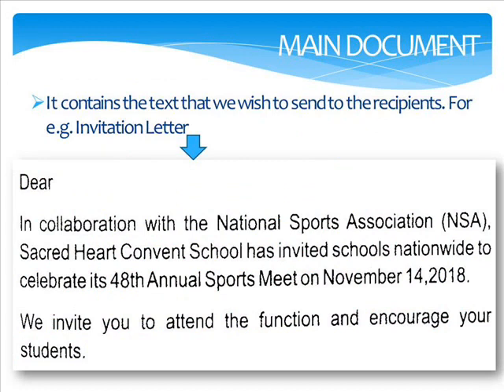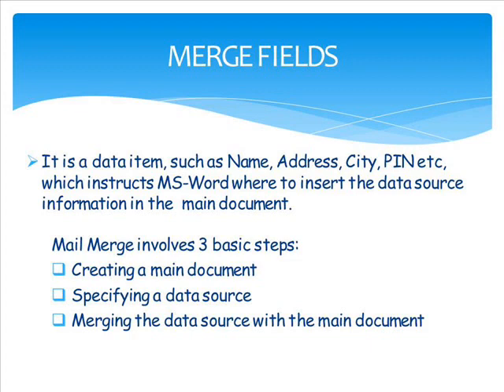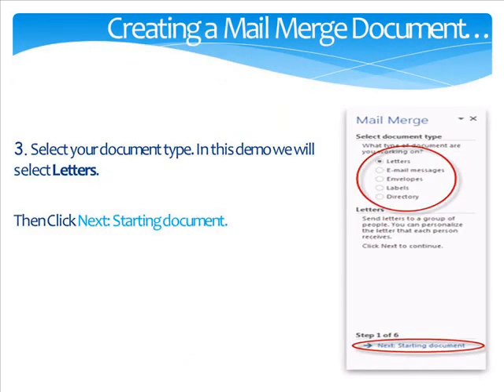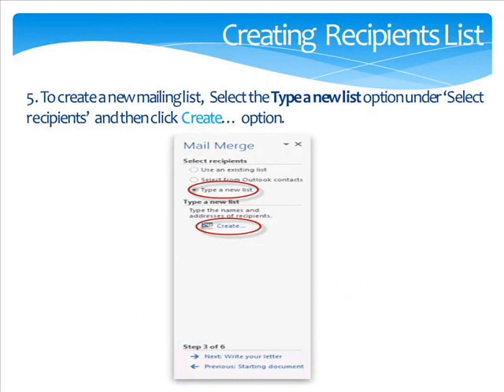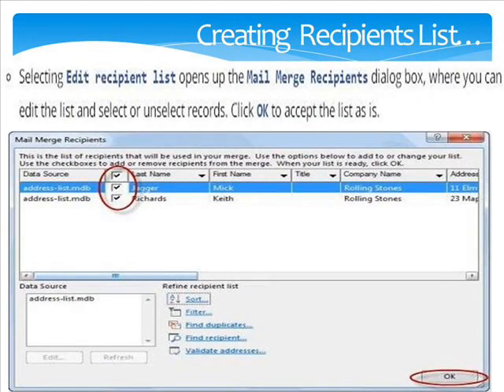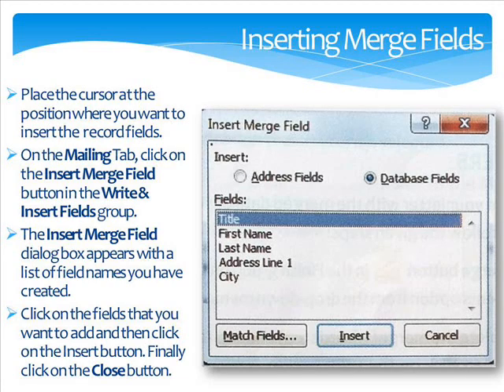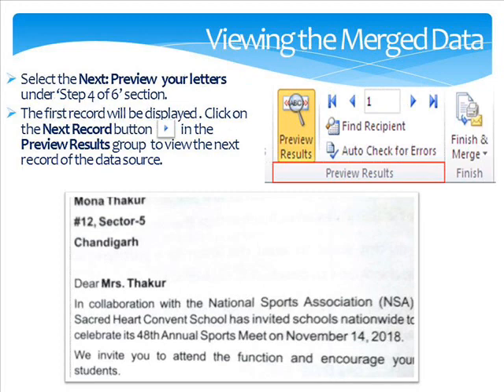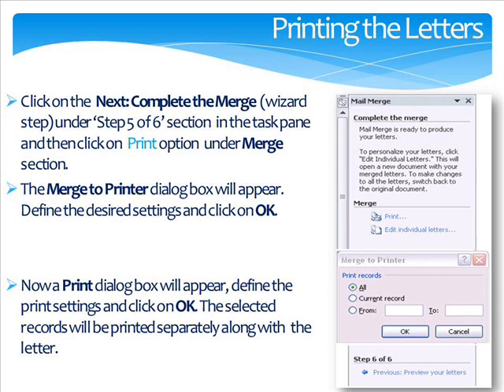Using Mail Merge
Chapter 4 Using Mail Merge LECTURE 1 in MS-WORD 2010